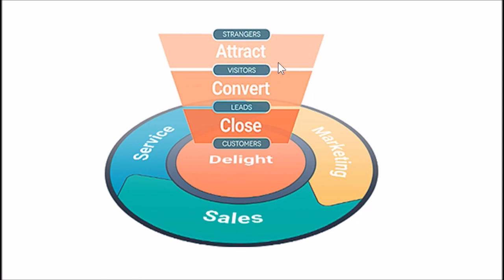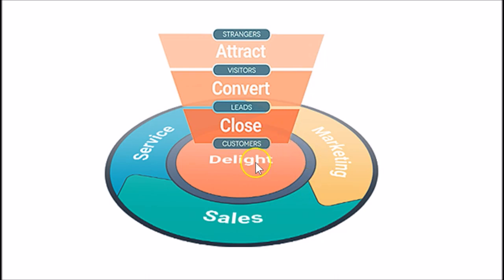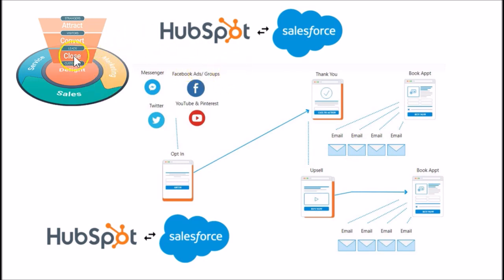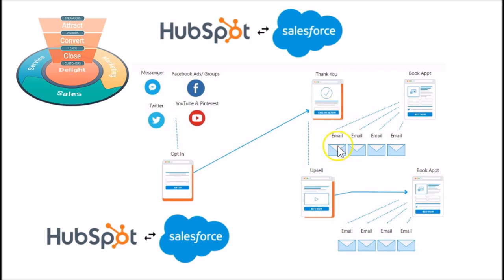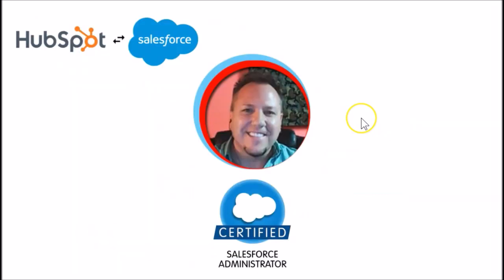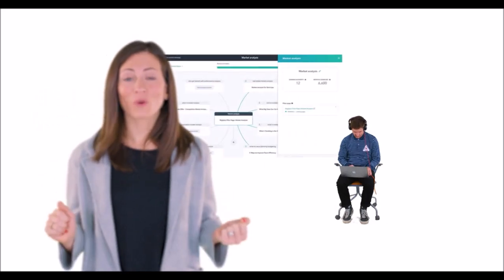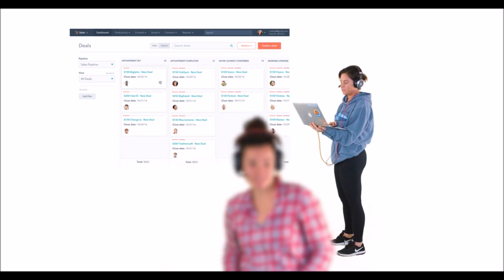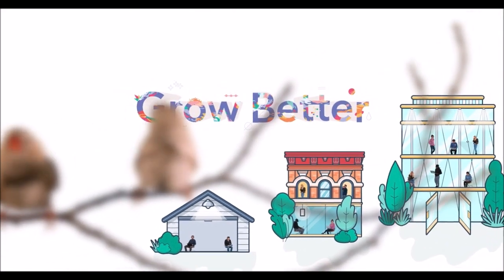Marketing Automation With Salesforce 🏆 Marketing For Salesforce 2023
Salesforce is built for customer satisfaction. Couple this with an amazing marketing automation platform and you have dramatically improved your business strategy. Meet HubSpot. This is a very capable and easy-to-use automation software. As a Certified Salesforce Administrator, I'm extremely impressed with everything I've used within HubSpot. Every time I'm inside of the HubSpot platform, whether it be the CRM, Marketing Hub, etc. it's always enjoyable and easy to use the features of the platform.

Using HubSpot’s marketing, sales, and crm software, you can focus on generating leads and revenue and forget about managing a stack of scattered tools.

With HubSpot, I can clearly see everything on a nice white background and easy navigation. I don't struggle to see where my contact records are or anything about my valuable contacts. I can look deeper at the contact via the contact record and free CRM tool for deeper analysis.